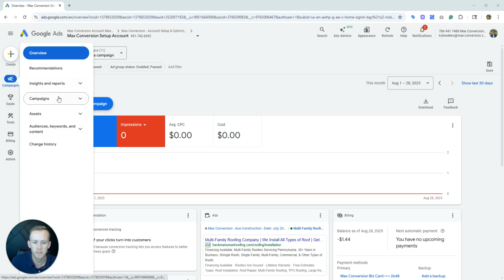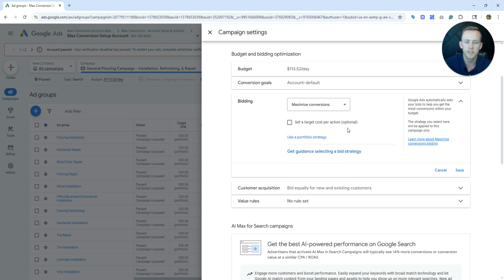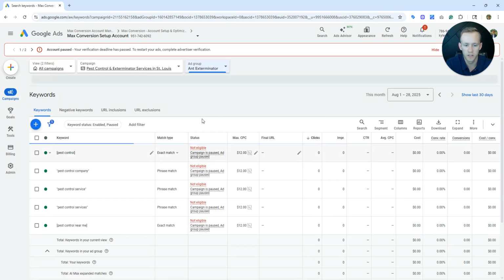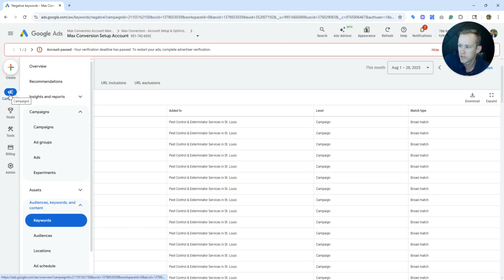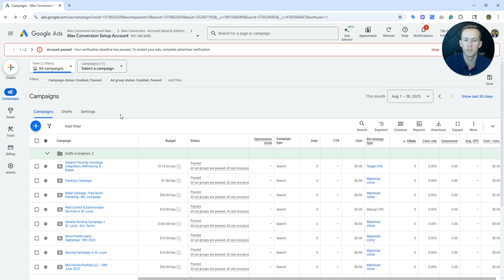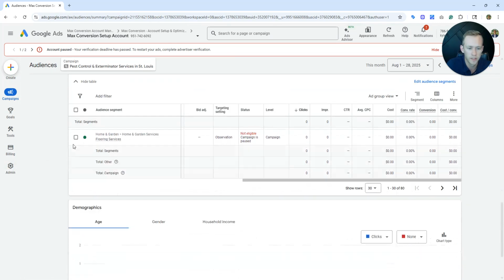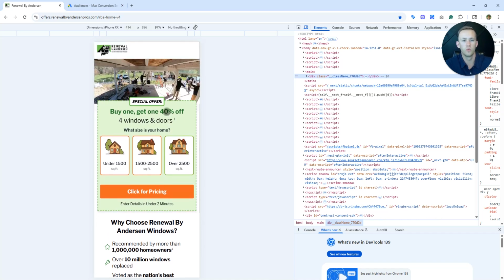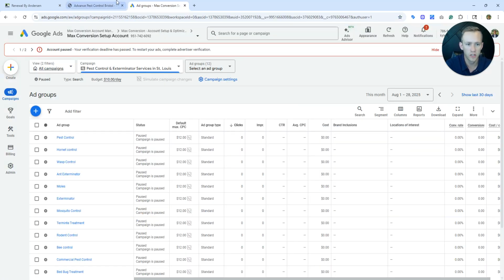2025 Advanced Google Ads Tips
In this video, we walk through the state of Google Ads in 2025, focusing specifically on tips for service-based businesses. We cover topics such as campaign structure, the importance of negative keywords, and the best bidding strategies, recommending a budget to get real results, the necessity of conversion tracking and provide insights on using PMAX campaigns the right way, especially for remarketing to warm audiences.

00:00 - Introduction to Google Ads 2025
02:16 - Bidding Strategies Overview
04:30 - Ad Group Structuring
07:50 - PMAX Campaign Insights
15:50 - Conversion Tracking Setup
18:00 - Audience Targeting Techniques
22:40 - Landing Page Best Practices
29:51 - Conclusion and Key Takeaways

About Max Conversion:
Max Conversion is a Google Ads Marketing Company focused on utilizing profitable marketing channels such as Google Ads to deliver quality leads.

We at Max Conversion hold the utmost integrity in the way we communicate with business owners. We aim to make sure they don’t only have the best results we can get them, but we also strive to create the best experience they have working with us.